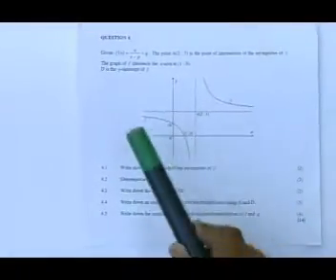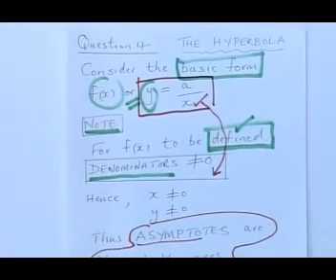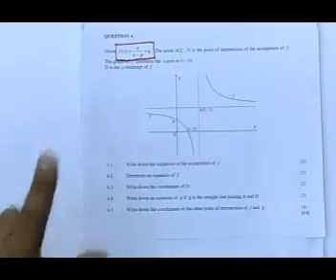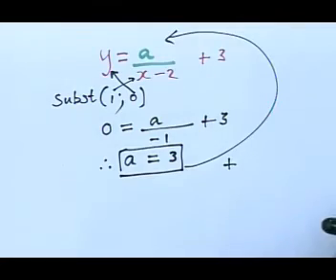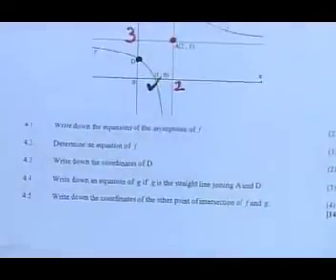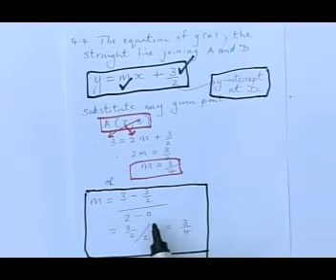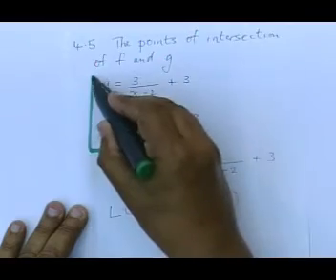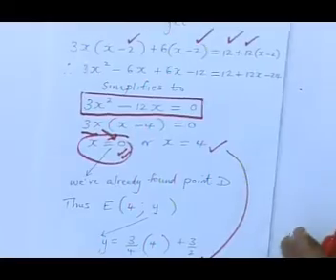Matric revision: Maths: Paper 1 (November 2010) (5/6): Q. 4 (Basic graphs)